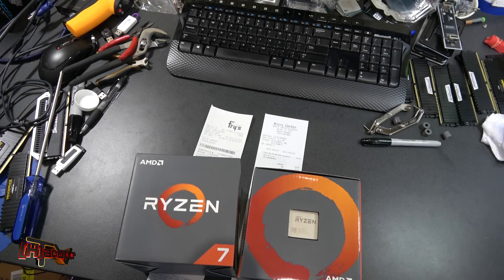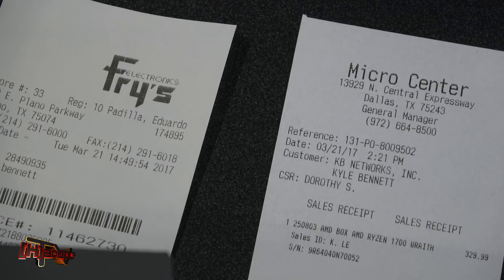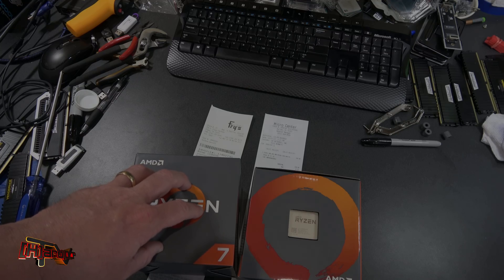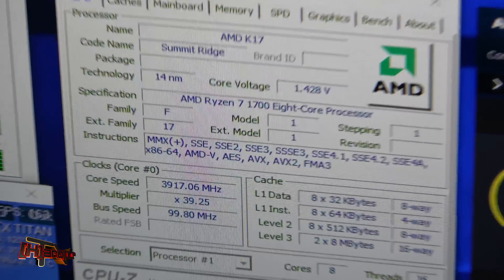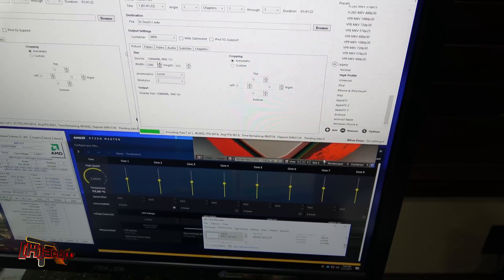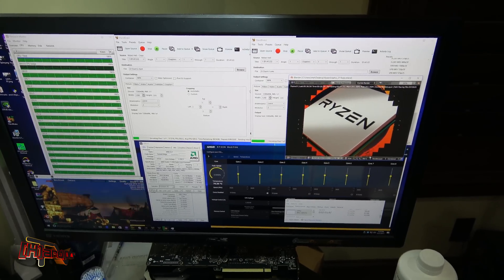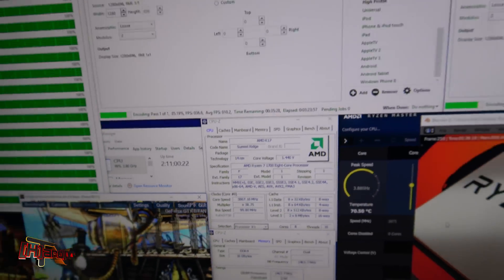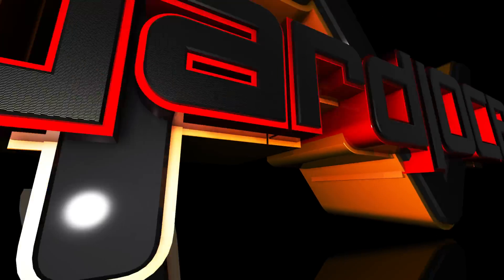Round 2 of AMD Ryzen 1700 Retail Purcahsed CPU Overclocking X 2